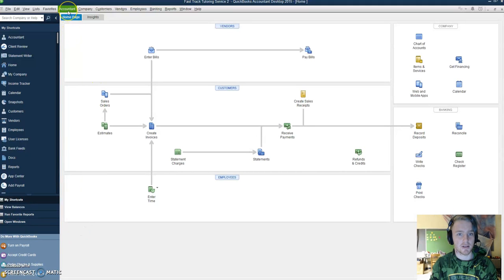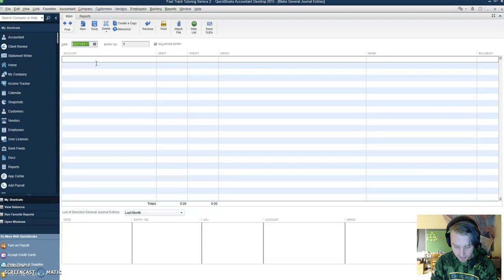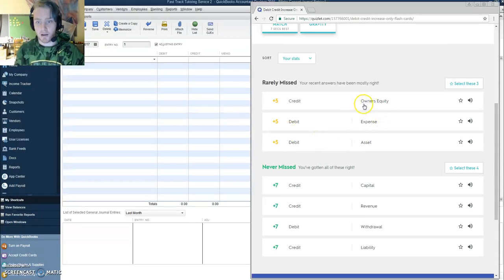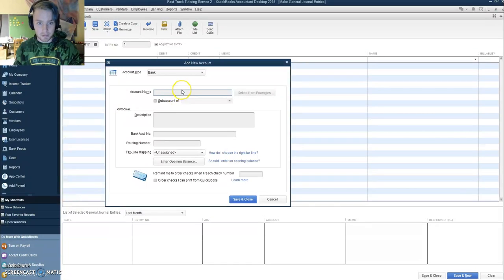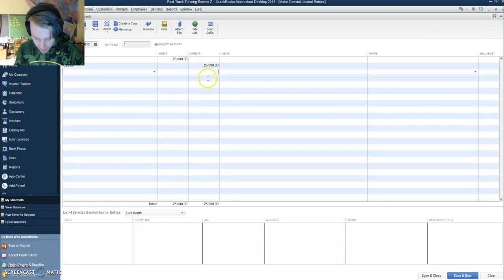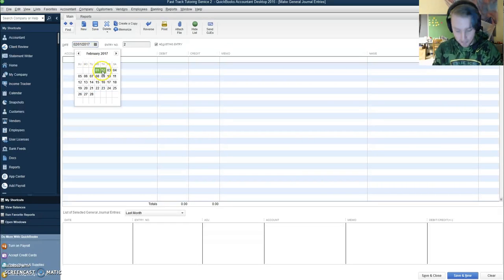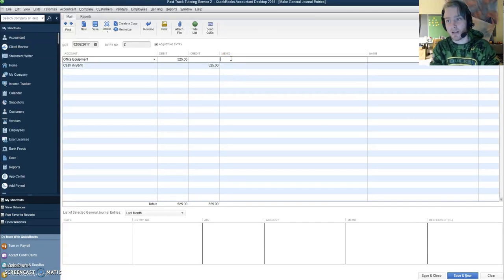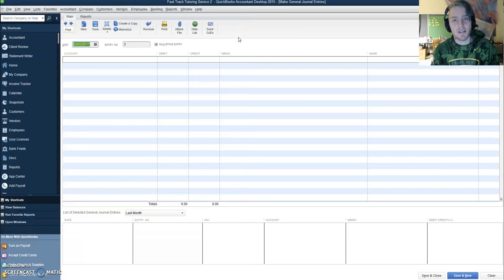Josh Neibert: Quickbooks Introduction 2